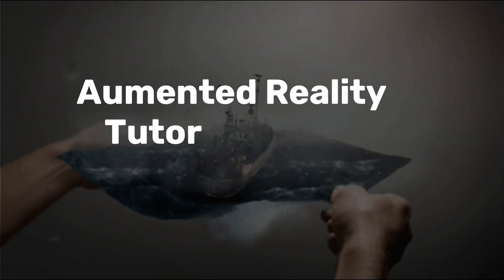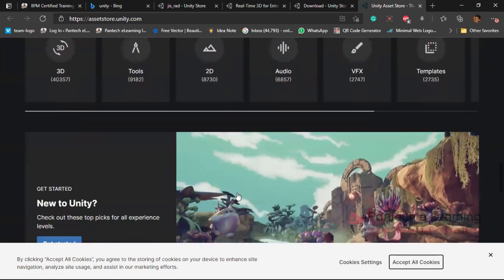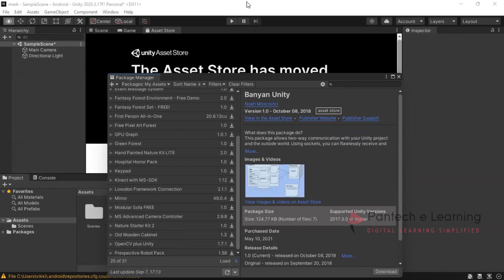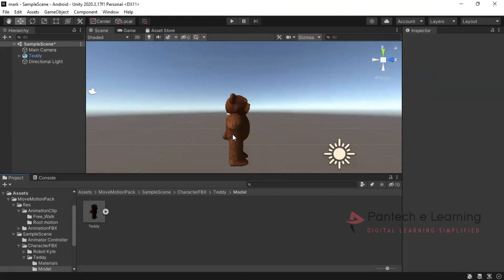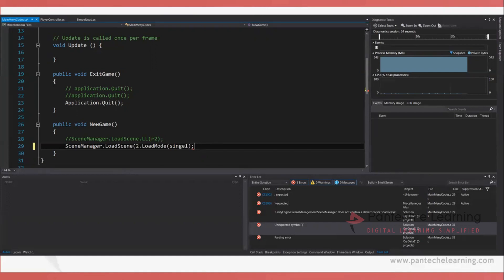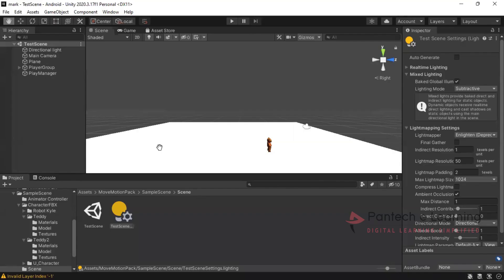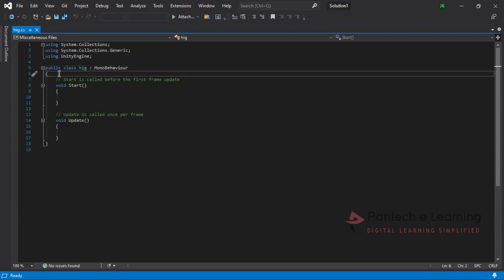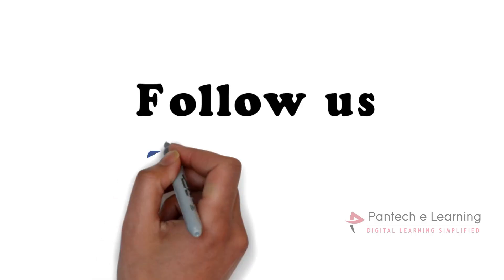Creating Custom Packages in Unity - Tutorial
Creating Custom Packages in Unity! (Tutorial)Pantechelearning

00:00 - Package & Asset
02:42 - Start Creating New Project
04:15 - Unity Coding

This video demonstrates start a project on 3d model Package & Asset and Unity codings

1. Package & Asset Download & Install

2. Start Creating New Project with a 3d Model

3. Unity Coding for Actions

This is a tutorial on how to make an Augmented Reality App, in this case How to make your own AR App.
What you'll learn: You'll learn how to use the Vufoira library I also show you how to use unity 3d and add dependencies.

you will be able to build an AR App with this video

This video demonstrates the process of creating an augmented reality app.
Augmented Reality apps that run on your mobile device, but also have access to a rear-facing camera.

AR apps use the camera to add an element of the real world to applications.
AR apps can be useful in many fields such as education, medicine, gaming, and marketing.